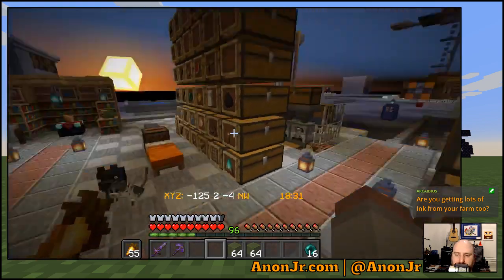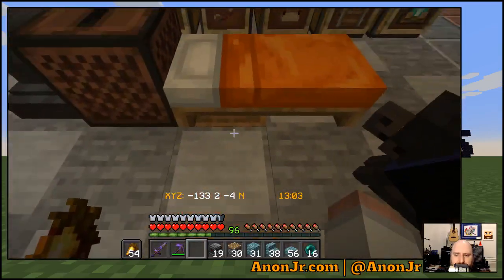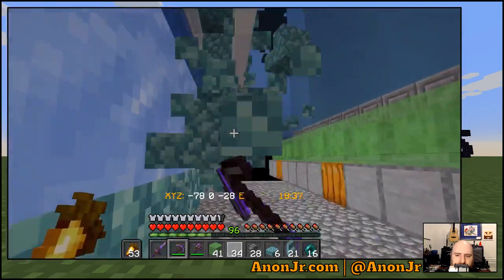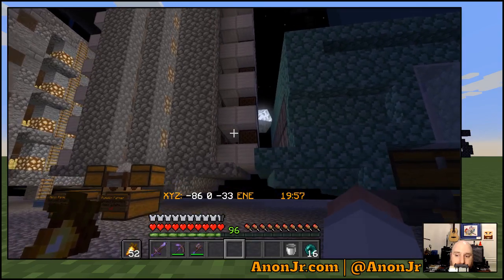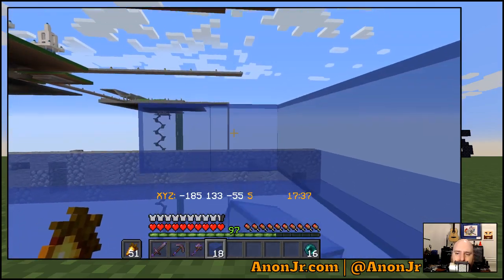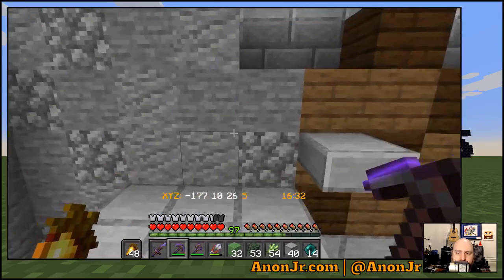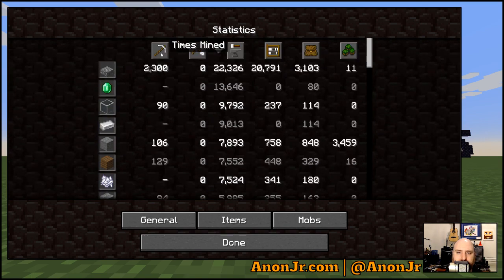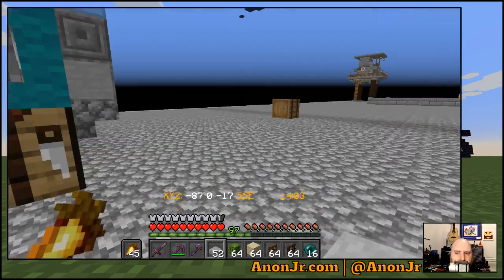CoffeeCraft Live Stream Archive (2021-12-07)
CoffeeCraft S02: Kelp and Other Small Farms

Finally get a small (but efficient) kelp farm together, and tear down the old sugarcane farm. Going to get a new sugarcane farm set up next, after expanding the cactus farm.